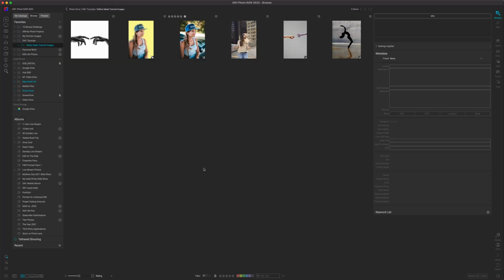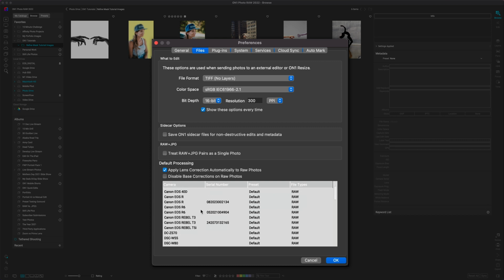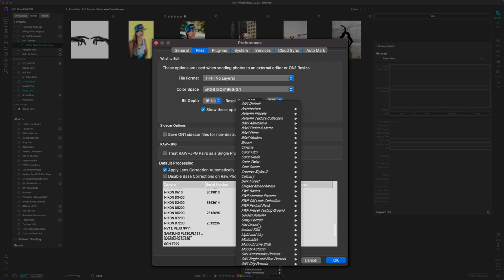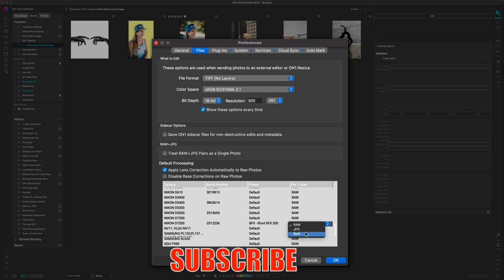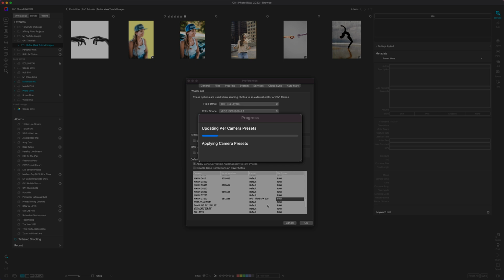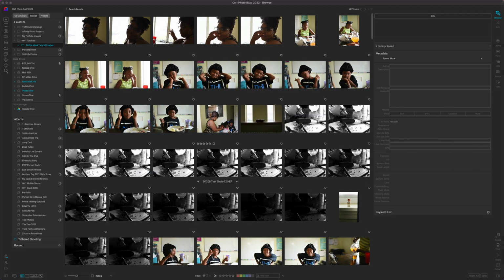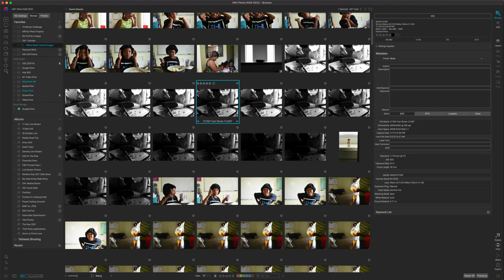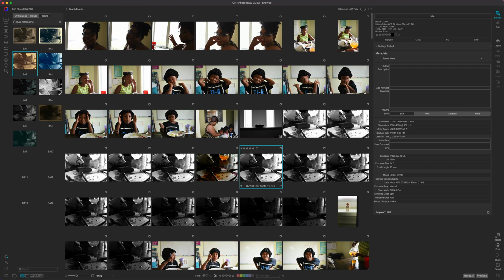How to add camera based presets during import in ON1 Photo RAW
Adding Camera based presets is an advanced, but a helpful task. Today I will show you how to add camera based presets during import in ON1 Photo Raw. Using camera-based presets in ON1 will speed up your workflow.

Camera Body’s

Lens

Accessories

Computer